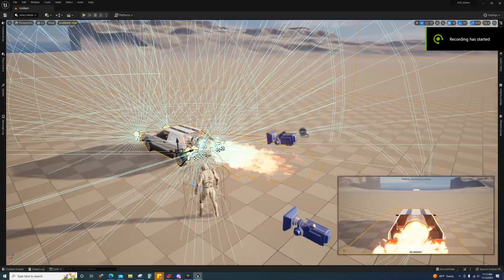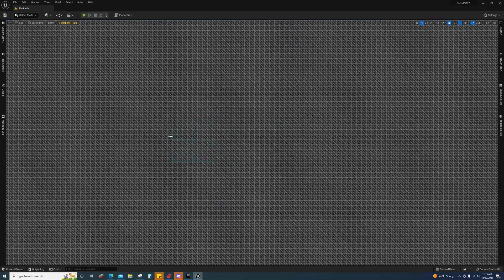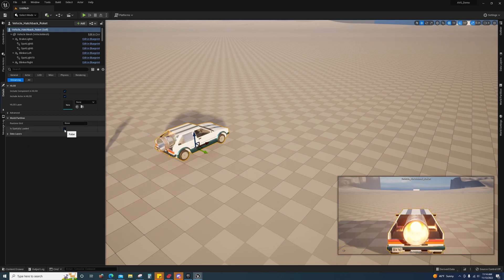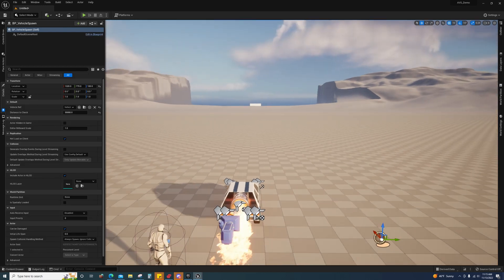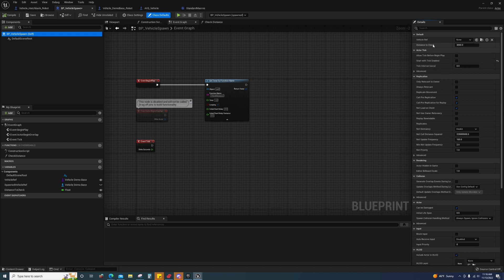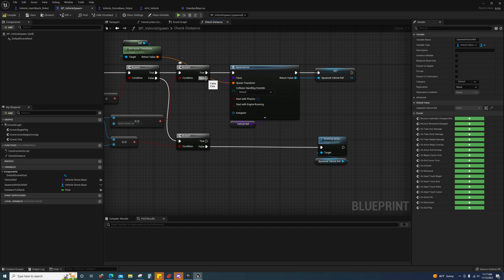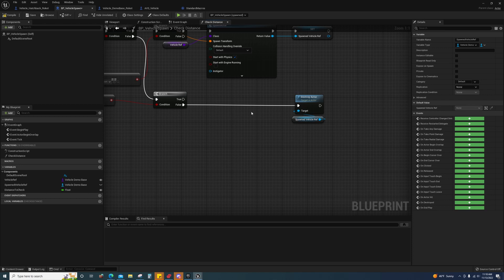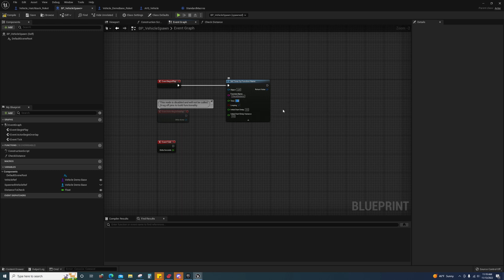Unreal Engine World Partition Mounts/Car Despawning Explained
In this video I'll explain the reason that Mounts such as Cars and Horses are despawning and how to fix it along with a way to handle the despawning manually.